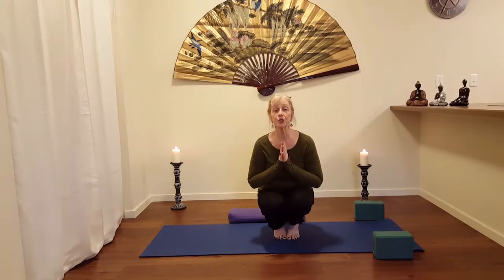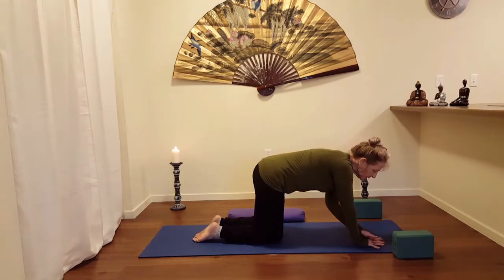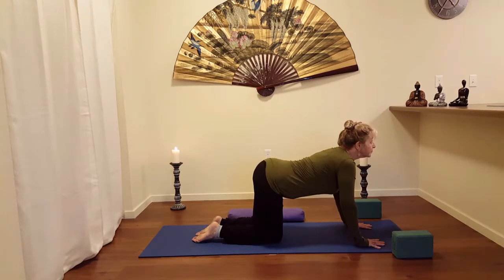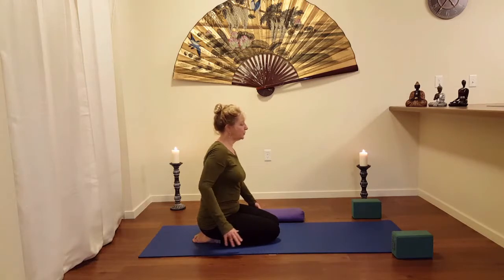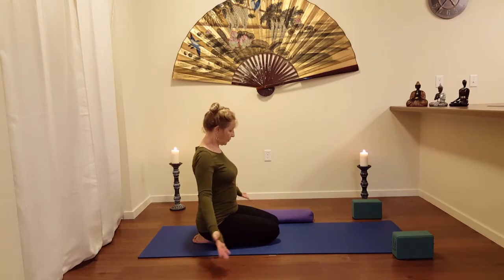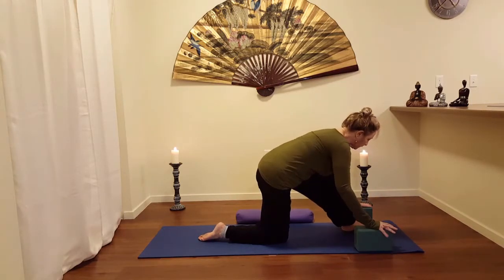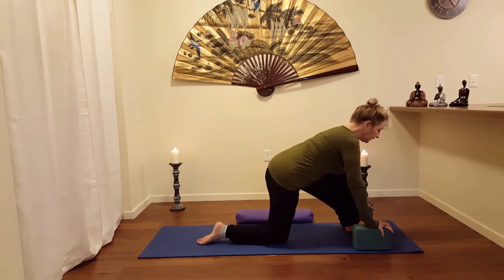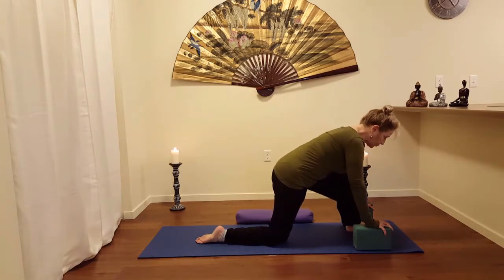Senior Yoga - 2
Today's session we are working on lunges, thoracic spine (rib cage), balance, lymph system. Yoga for Seniors and Beginners.